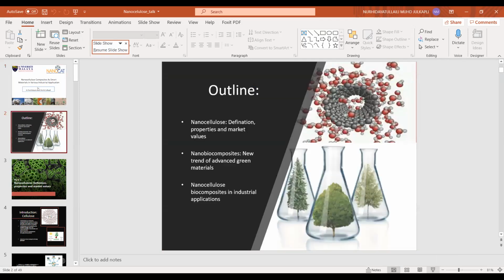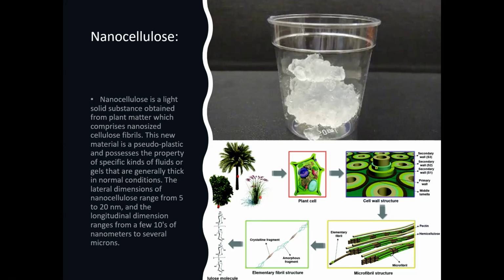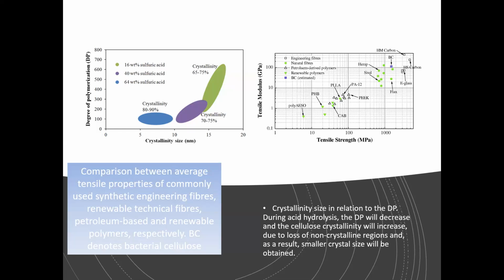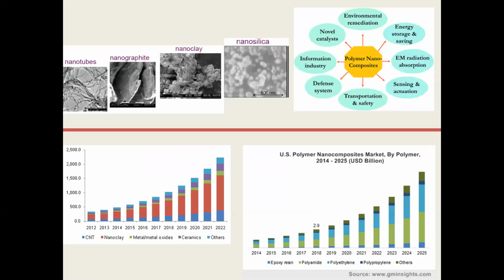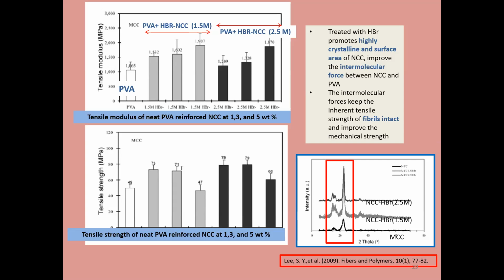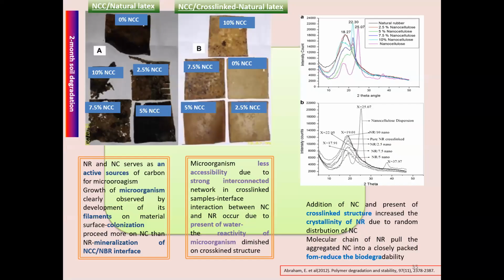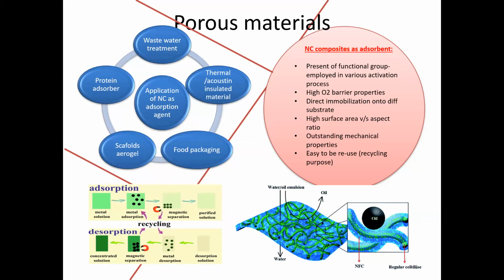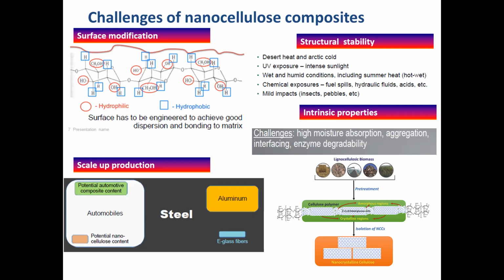OPPORTUNITIES AND CHALLENGES OF FUNCTIONAL NANOMATERIALS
on 28th  April 2021 (Wednesday) 12:00 - 12:40 pm (Malaysia Standard Time)

By DR. NURHIDAYATULLAILI MUHD JULKAPLI
Senior Lecturer
Nanotechnology and Catalysis Research Centre
Universiti Malaya